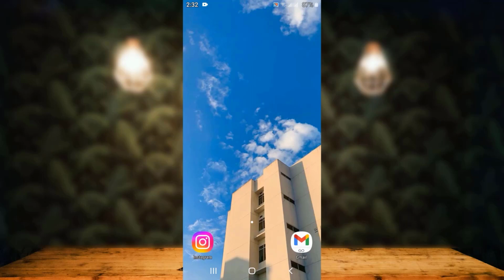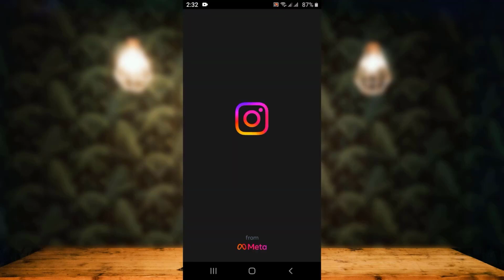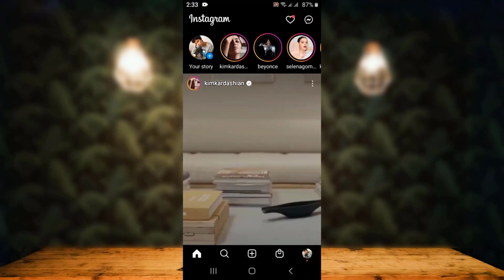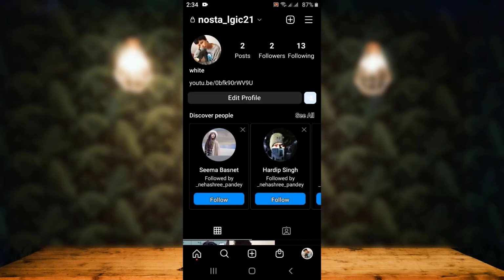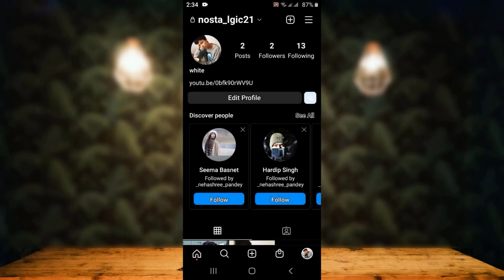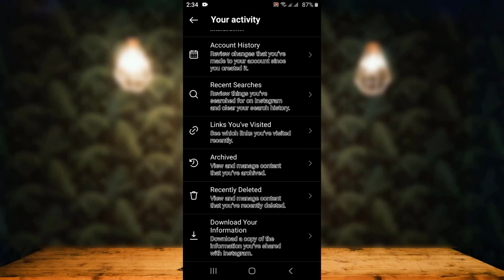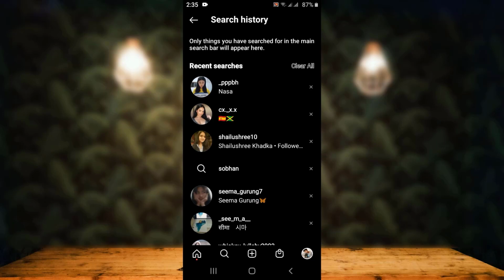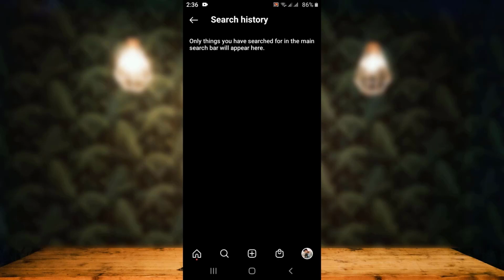How To Delete Search History On Instagram | 2022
In this tutorial, I will guide you on how to delete search history on Instagram.

Follow these simple steps:
1) Open up Instagram  application.
2) Next tap on the profile icon in the bottom right corner.
3) On the profile page tap on the trio bar icon.
4) Next tap on Your activity from the popup.
5)  Next you'll have a list of option so scroll down and then tap on Recent Searches.
6) Next you have the result so in order to delete or clear search history tap on clear all in the top right corner.
That's all.